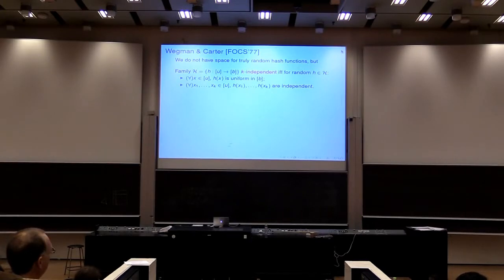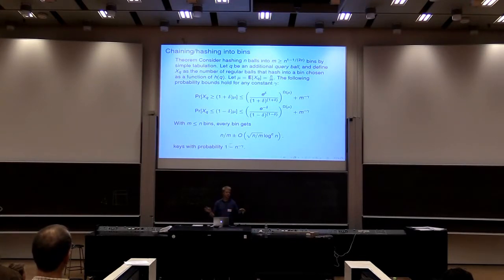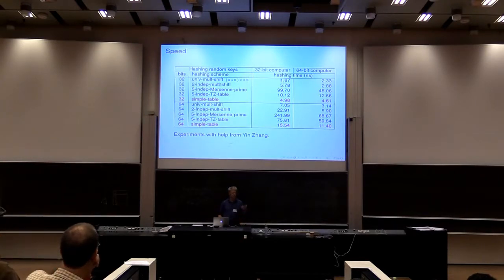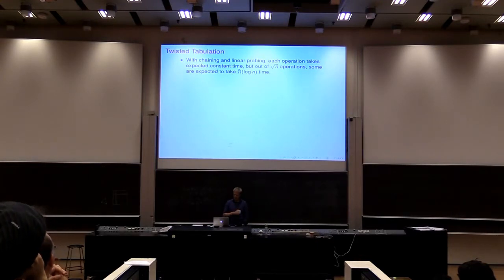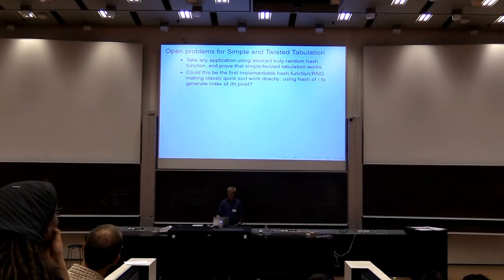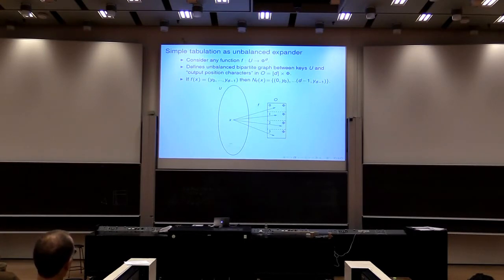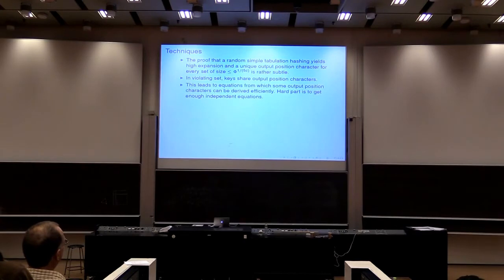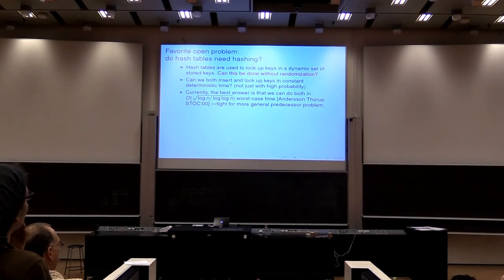Reliable hashing for complex applications (by Mikkel Thorup)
Speaker: Mikkel Thorup, University of Copenhagen